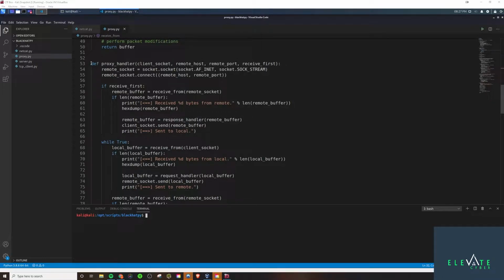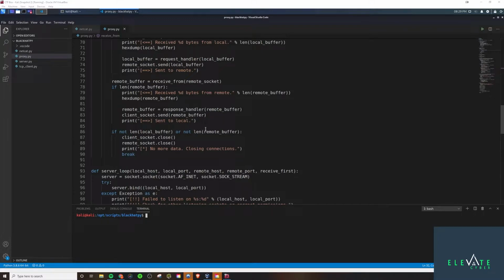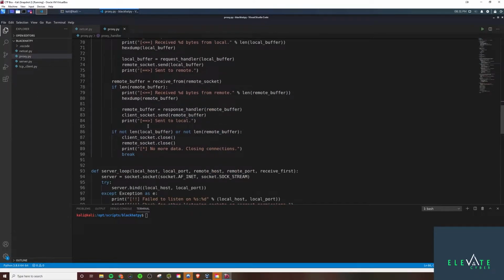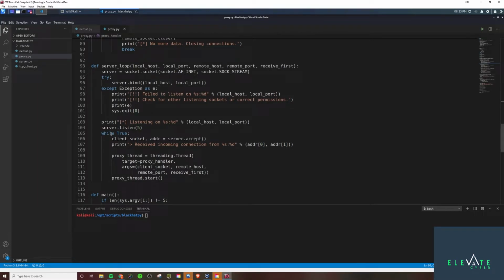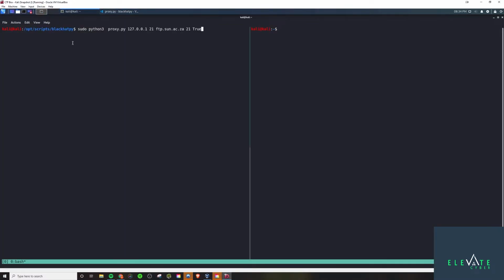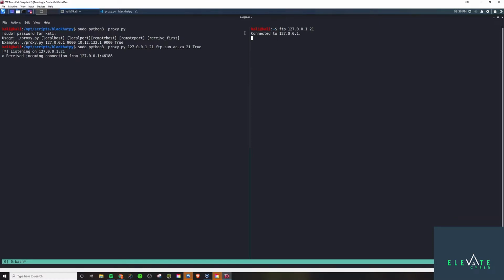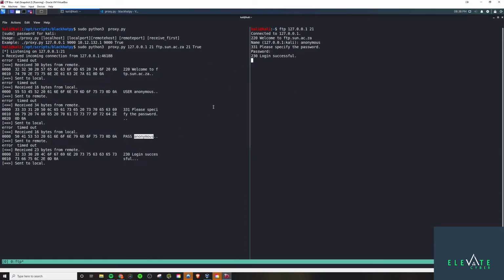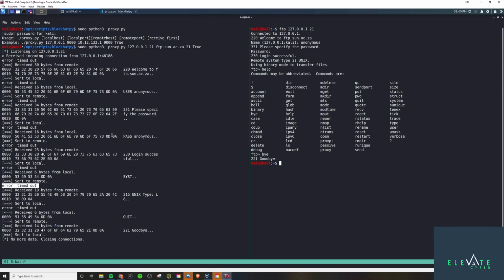Completing the Python Proxy Tool - Black Hat Python - ep. 7